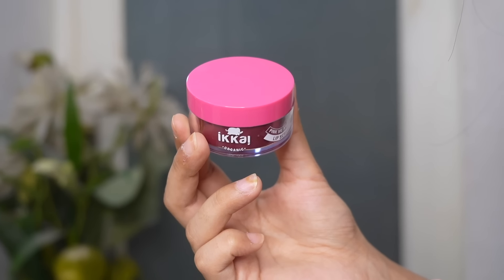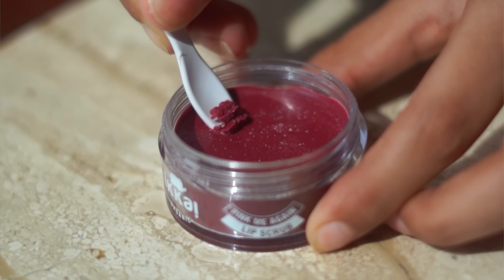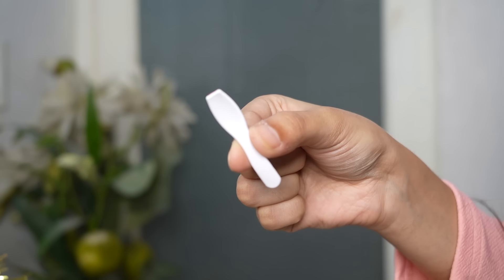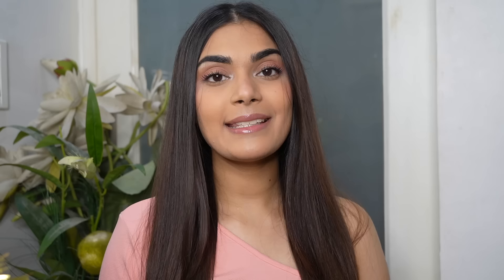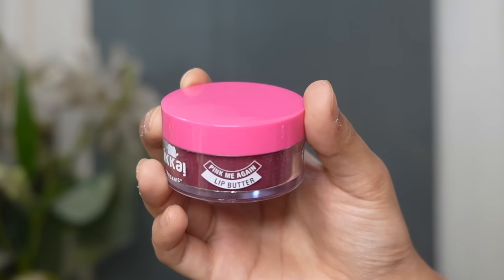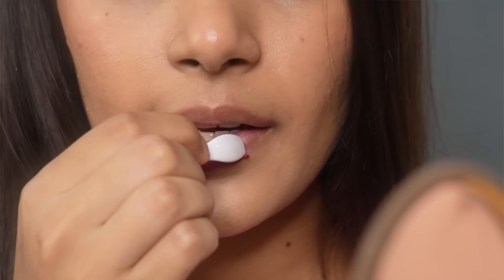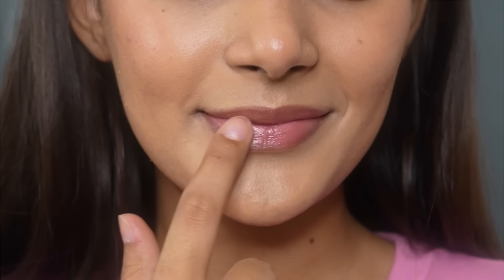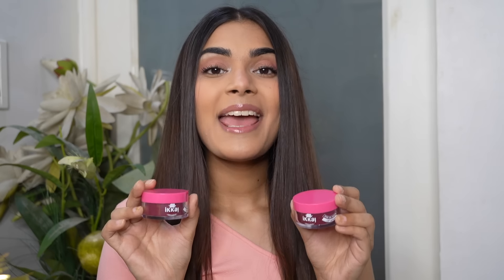How to Treat Dark & Dry Lips? 👄 Reviewing Ikkai Beauty Lip Scrub & Lip Butter | Saina Sekhri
Pink lips look really luscious and beautiful ! Due to multiple reasons, our lips get chapped, dry and pigmented! Hence, keeping it moosturised and taking proper care of your lips, results in hydrated, moisturised and pinker lips!

Copyright:
Everything you see in this video was created by me unless otherwise stated.